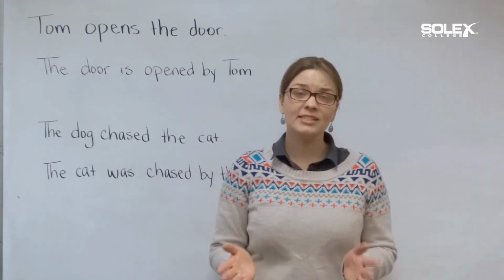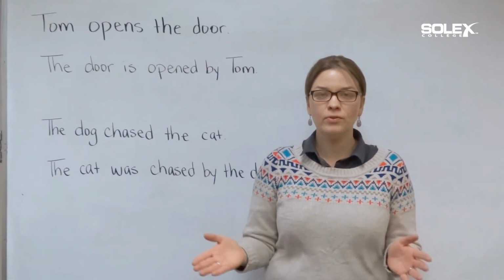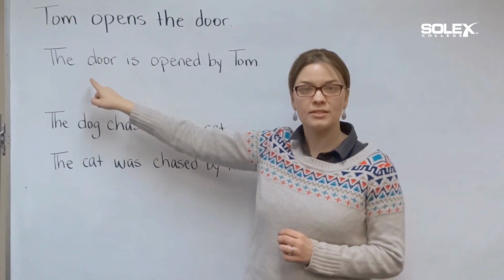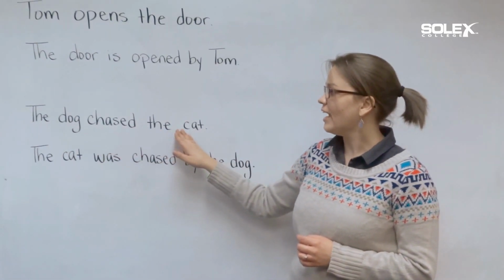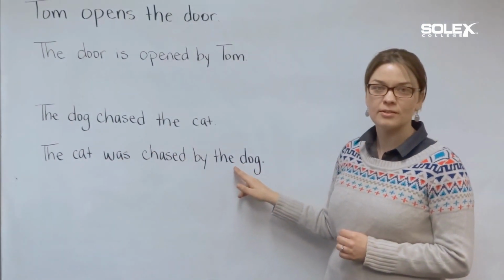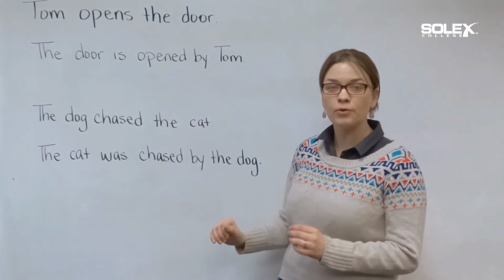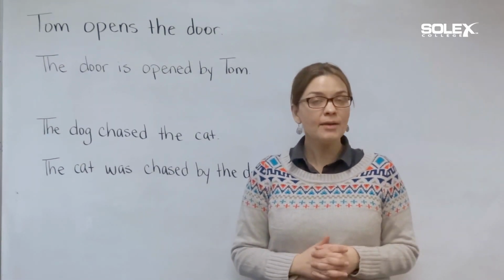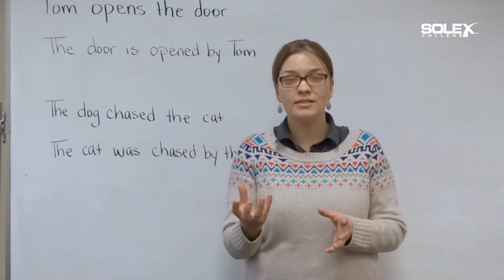Passive Voice | English Language: Grammar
Video Lesson: Passive Voice. Study English Language in the USA!

Do you need more FREE English language classes? Our English language teachers will be happy to answer any questions about English Language and American Culture.

Video by Anna Vozhakova.

English Language Lessons/ Уроки английского языка/ İngilizce dil dersleri/ Clases de idioma Inglés/ Aulas de língua Inglês/
دروس في اللغة الإنجليزية/ 英語レッスン/ 英语课/ 英語課/ 영어 수업/ เรียนภาษาอังกฤษ/ Bài học tiếng Anh/ Lekcje języka angielskiego/ Anglický jazyk lekce/ Англи хэлний хичээл/ İngilis dili dərsləri/ Уроци по английски език/ Cours d'anglais/ Englisch Sprachkurse/ Lezioni di lingua inglese/ Engelska språklektioner/ Norsk språkkurs/ Уроки англійської мови/ Angol nyelvórák/ Inglise keele tunnid/ Անգլերեն լեզվի դասեր/ ინგლისური ენის გაკვეთილები/ Mësimet e gjuhës angleze/ Lekcije na engleskom jeziku/ Classes d'idioma Anglès/ Engleski jezik lekcije/ Engelsk sprog lektioner/ Engels taallessen/ Lessons wikang Ingles/ Englanti kielikursseja/ Englisch Sprachkurse/ Μαθήματα αγγλικής γλώσσας/ שיעורים בשפה אנגלית/ Pelajaran bahasa inggris/ अंग्रेजी भाषा सबक/ Angol nyelvórák/ Ағылшын тілі сабақтары/ Angļu valodas nodarbības/ Anglų kalbos pamokos/ Pelajaran bahasa inggeris/ ഇംഗ്ലീഷ് ഭാഷ പാഠങ്ങൾ/
آموزش زبان انگلیسی/ Енглеског језика лекције/ Angleščina jezikovni tečaji